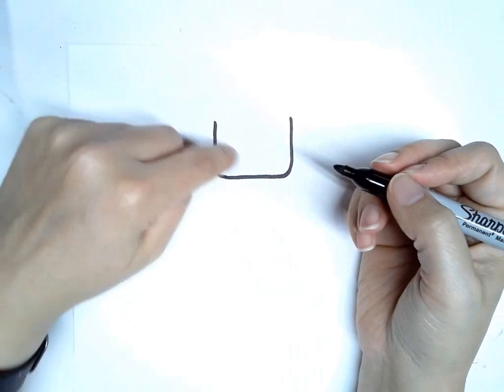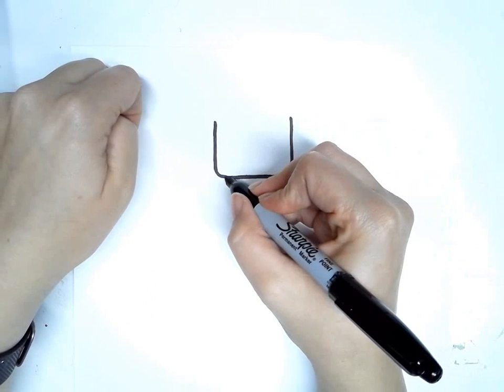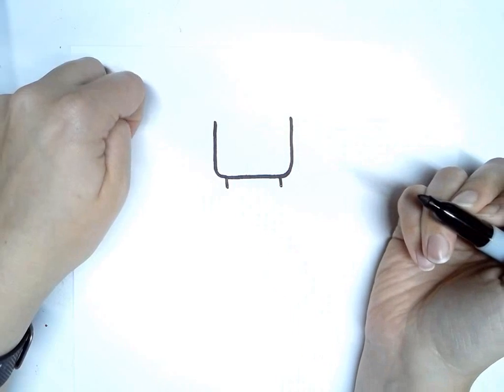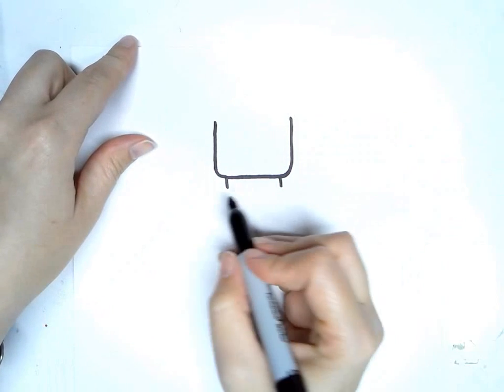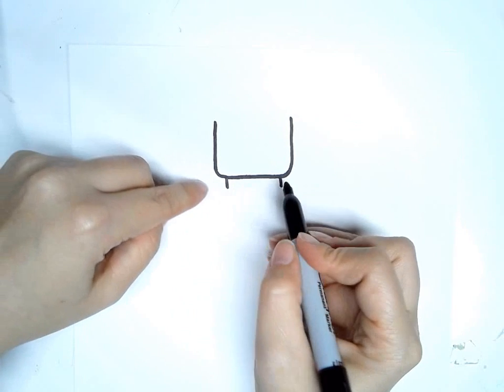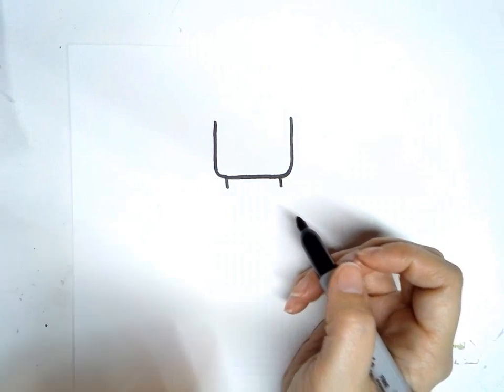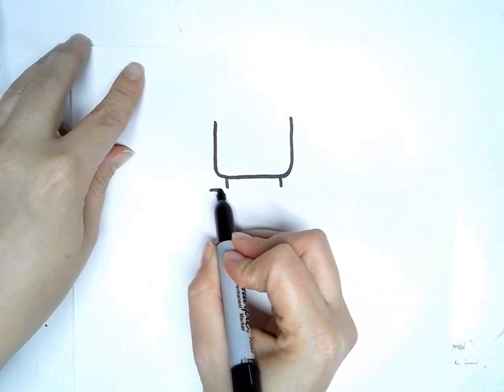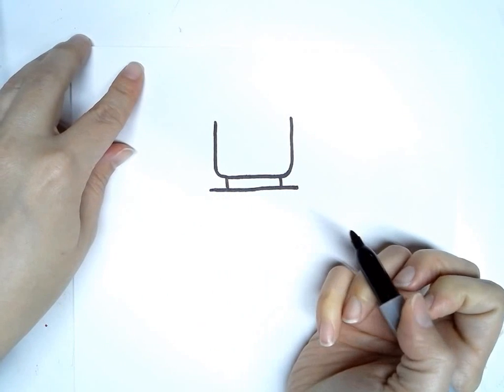How to: Draw a Lego Self Portrait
This video demonstrates the first step in creating a Lego self portrait.  I shows how to create the basic outline of the Lego person.  There are additional videos that show how to add hair, eyes, etc.